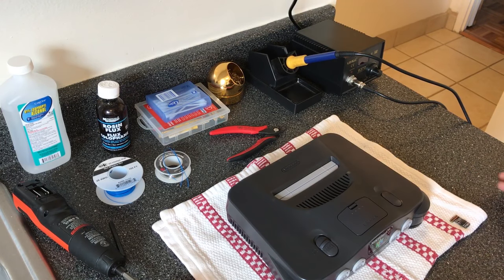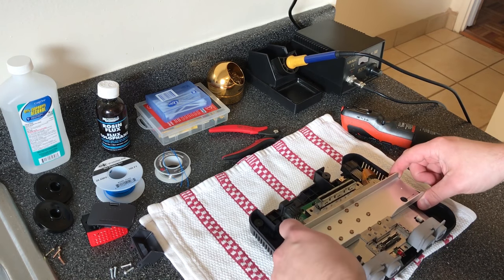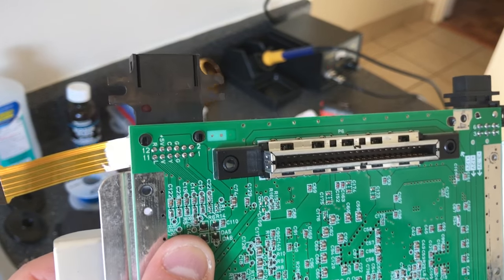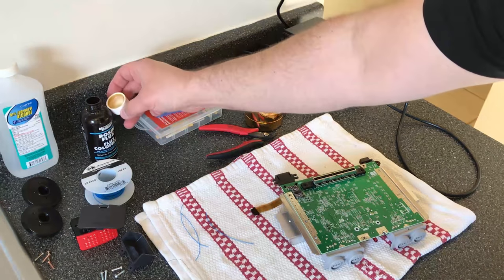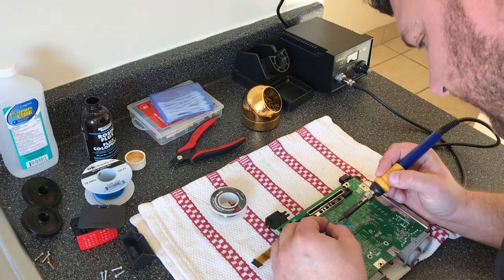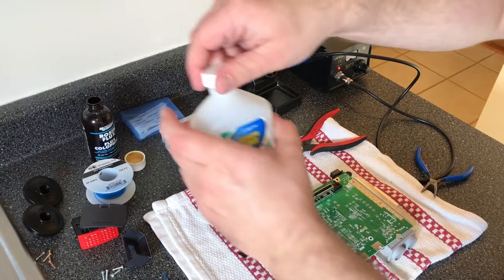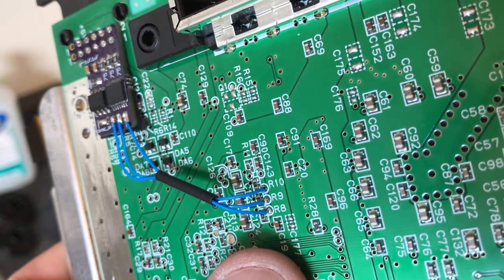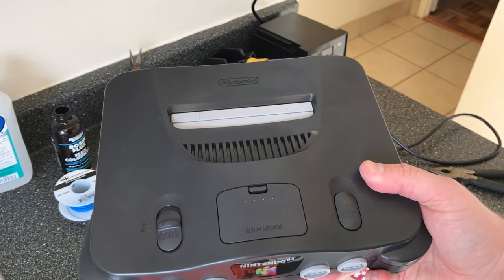N64 Basic Board Installation Video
This is an installation guide from RetroRGB that shows how to install an N64 "basic" RGB board into a compatible N64 console.  For more information and for links on where to purchase the boards, please see the

If you liked this video, please consider supporting in any way